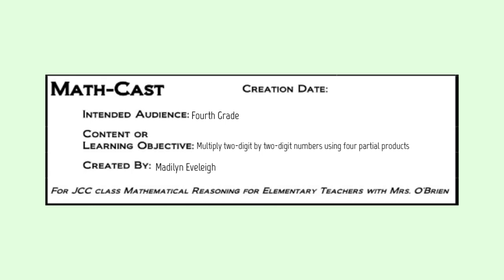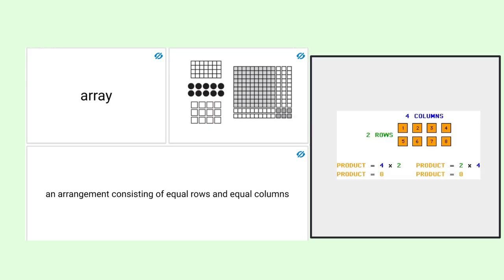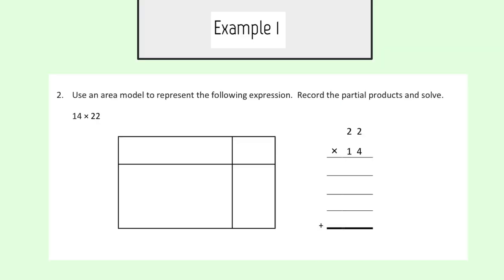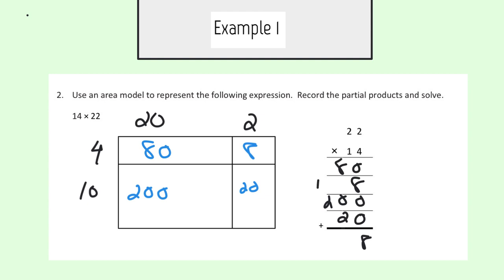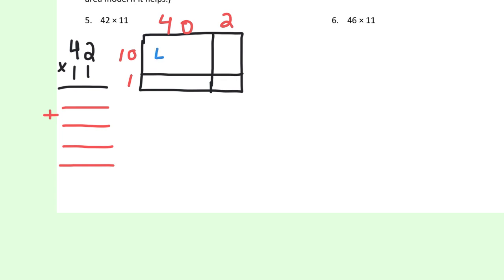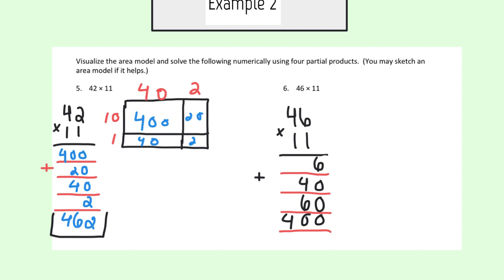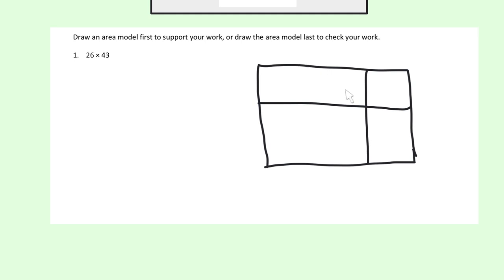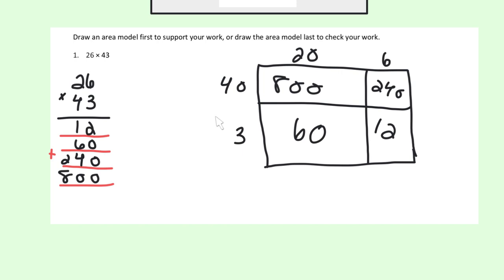Math Cast 3